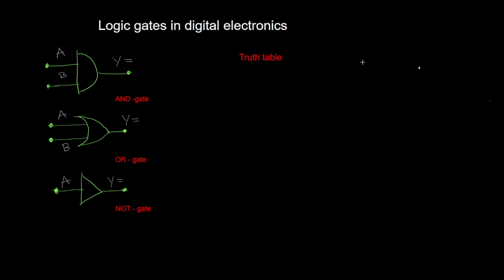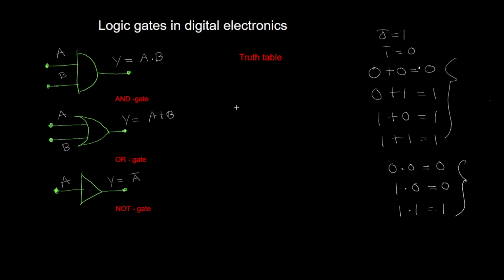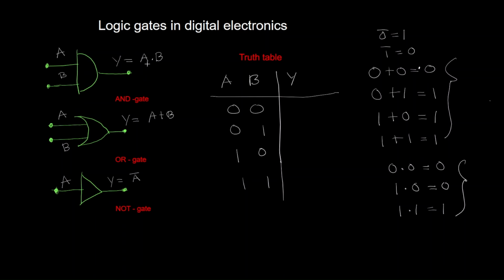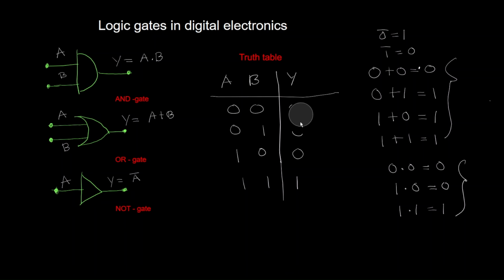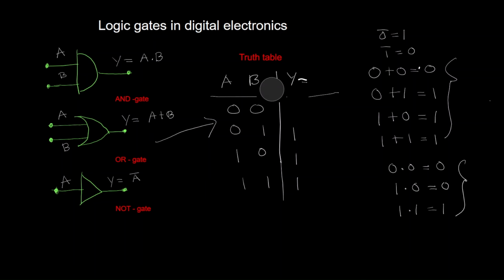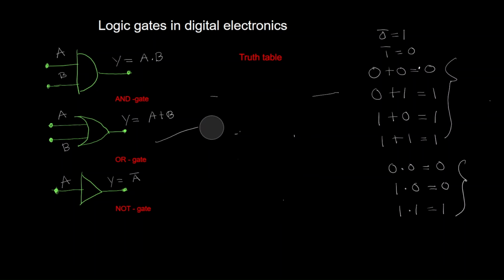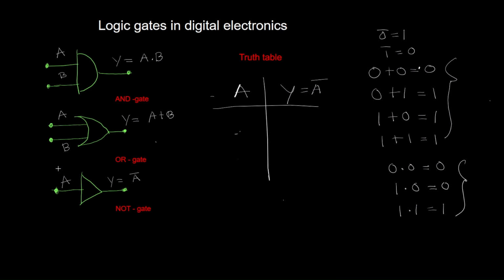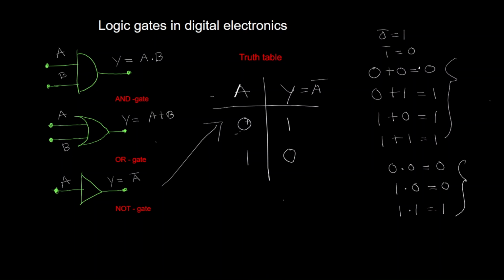Basic Logic Gates Explained | AND, OR & NOT Gate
🔍 Welcome to the first lesson on Digital Electronics!
In this video, we’ll dive into the basics of Logic Gates – the building blocks of digital circuits.

How AND, OR, and NOT gates work

Their truth tables and circuit symbols
This video is perfect for: Beginners in electronics
Students of Physics, Computer Science, or Engineering
Anyone curious about how digital systems make decisions
🧠 Clear concepts, chalkboard-style teaching, and real understanding – that’s our goal!